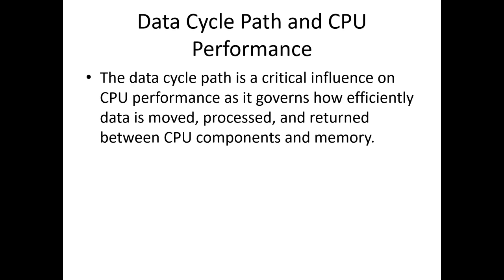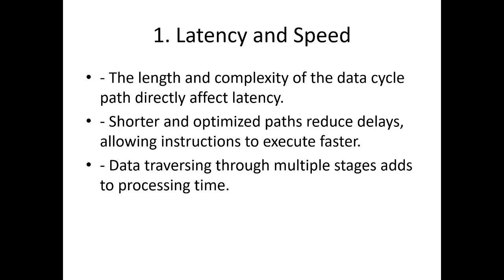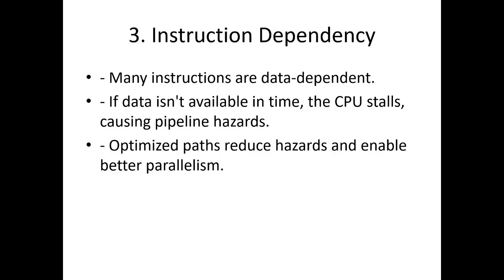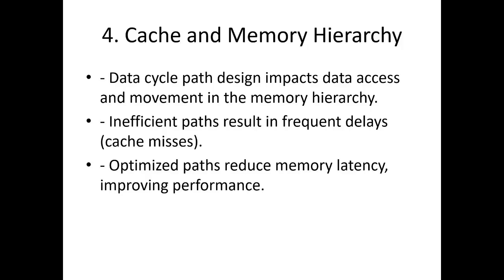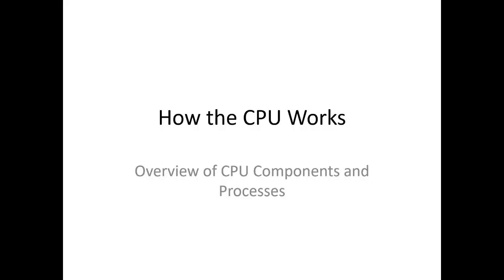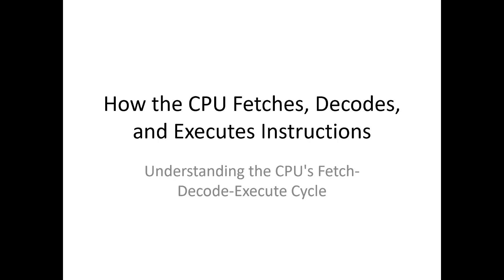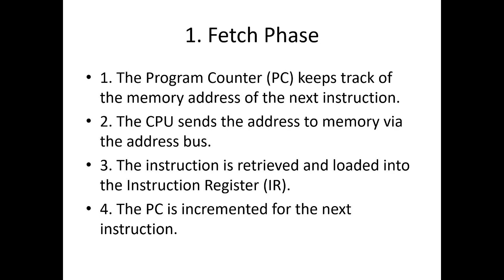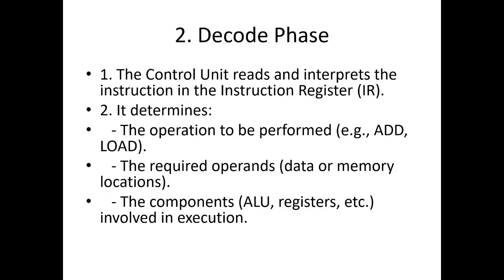Impact of Data Cycle Path on the CPU and CPU operations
How the data path cycle has a huge impact on the performance of the CPU and how does the CPU fetch, decode and execute instructions